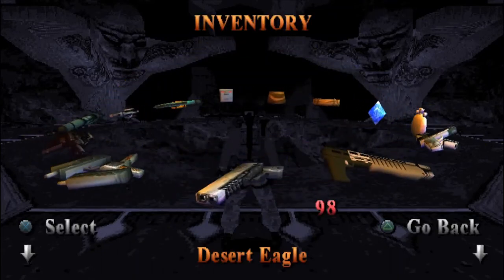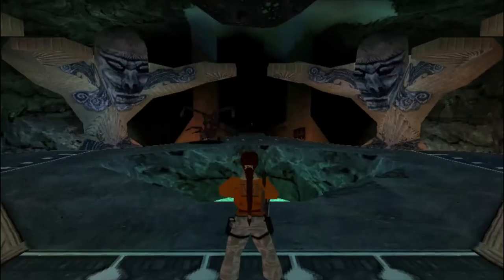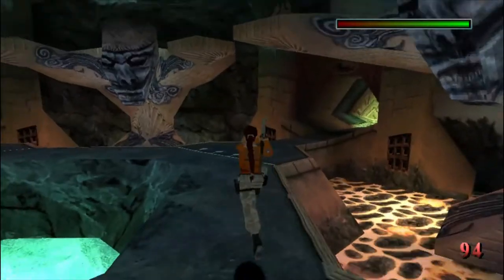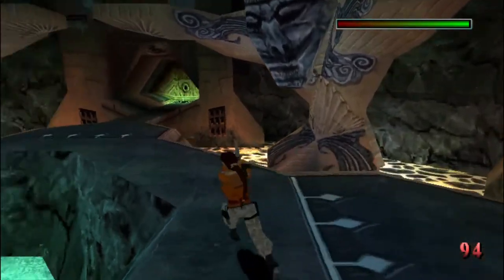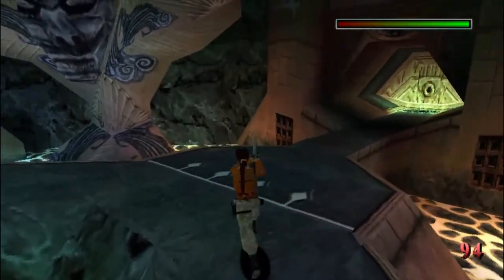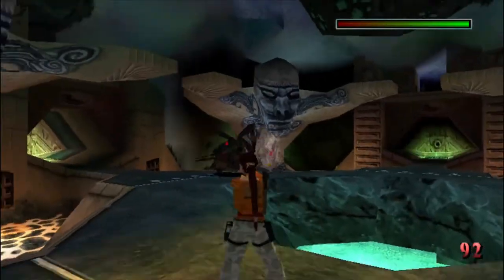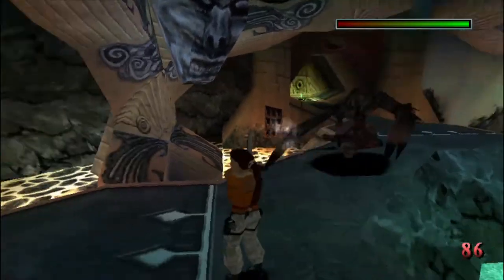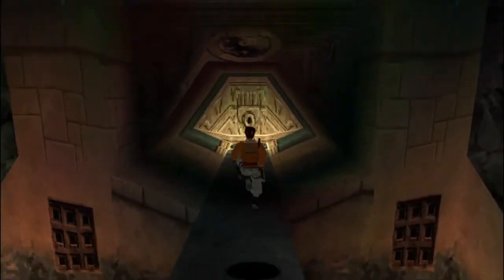How to complete Tomb Raider 3 Meteorite Cavern [with commentary] in under 10 minutes!!!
The final boss of Tomb Raider 3 - Watch here!!! What a game this is!!! I hope you have all enjoyed these videos and plenty more to come :)